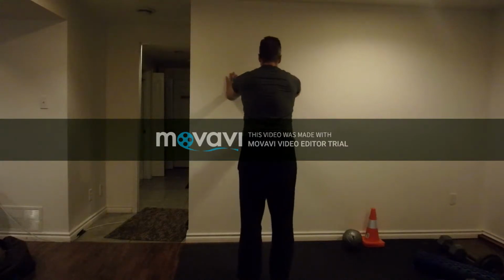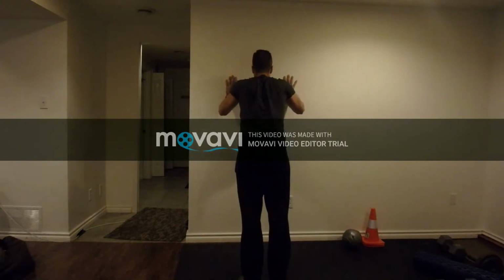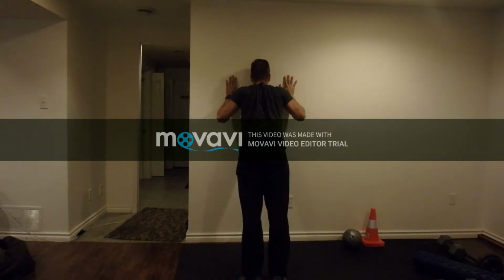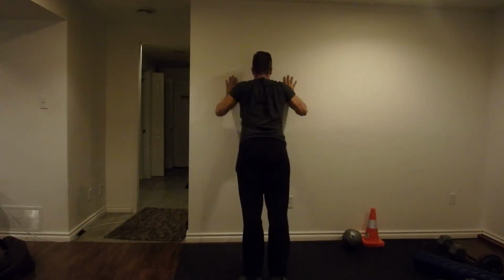Multi-planar Movement Patterns and Tensegrity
My first video for Applied Movement Mechanics on Multi-Planar movement patterns and Tensegrity.